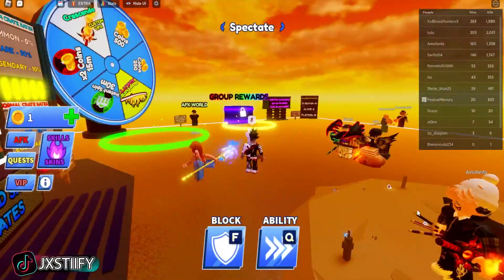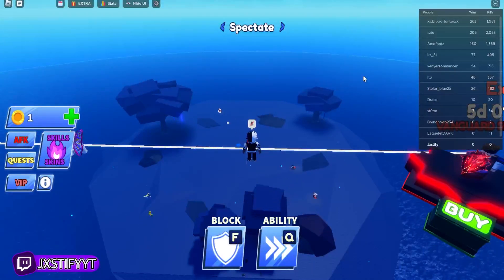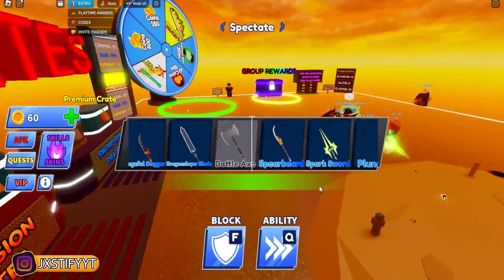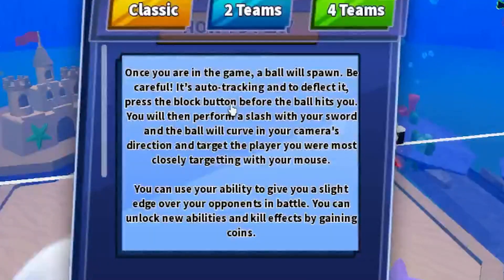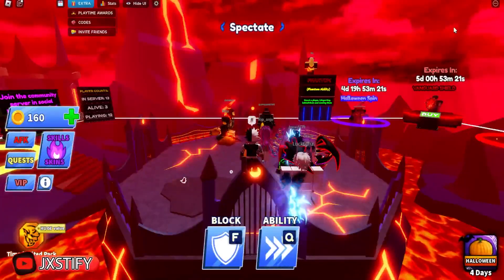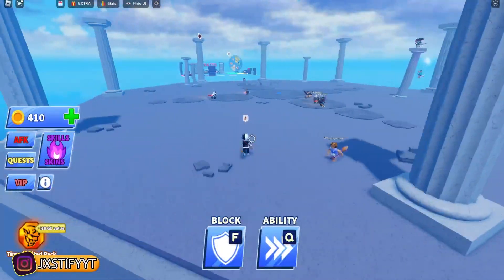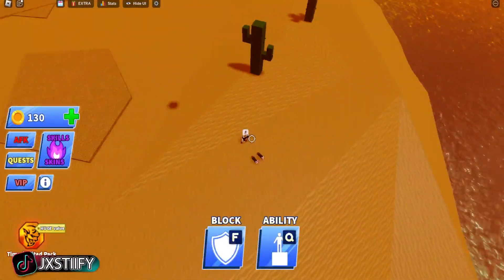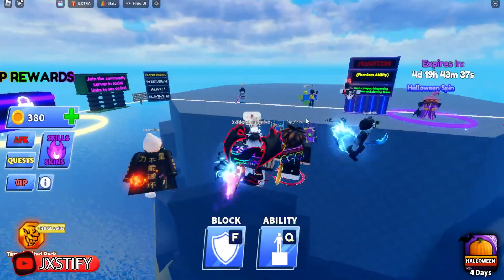Playing Blade Ball For The FIRST TIME!